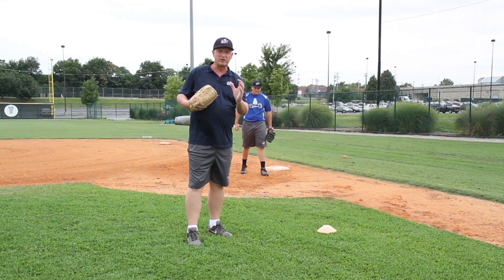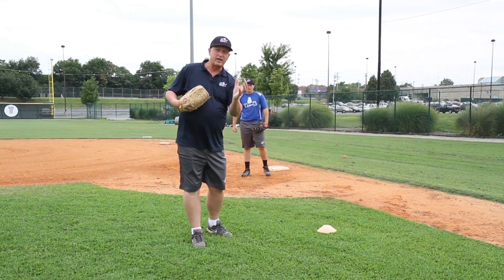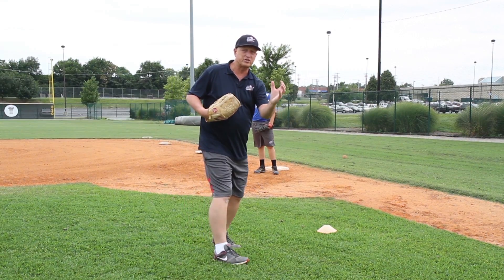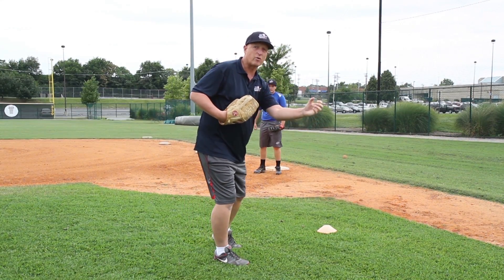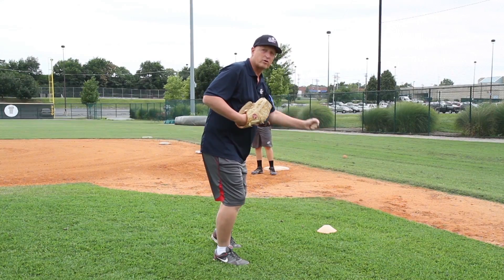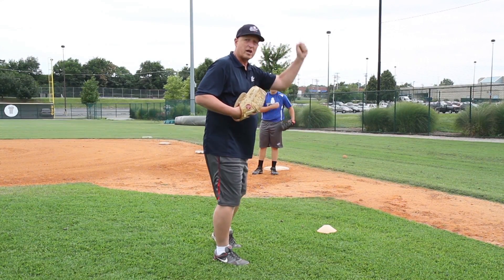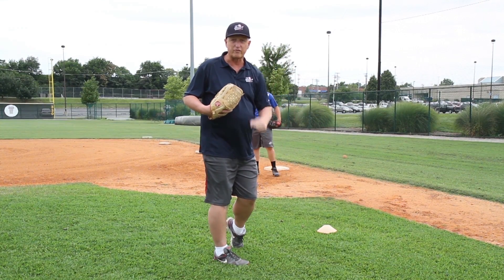First Base Drill Handling Poor Throws - Infield Baseball Drills - CoachBaseballRight.com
This CoachBaseballRight.com video demonstrates what the first baseman does on an errant throw down the line towards home plate. He will leave the base, make a catch, and swipe tag the runner on the hip, then comes up looking for a second play.  Improving the game of baseball, one Coach, Parent & Organization at a time!

The BEST Baseball Coaching resource that equips coaches, organizations, and parents with tools to engage kids and revolutionize their baseball experience!

Do you coach ages 12U+? Get our free 7 Phases to the Best Pre-Game

Do you coach ages 8U to 12U? Get our Free 4 Critical Components for Winning a Baseball Game here:

Do you coach Youth Baseball (Ages 4U-8U)? Get our Free Youth Baseball Practice Template